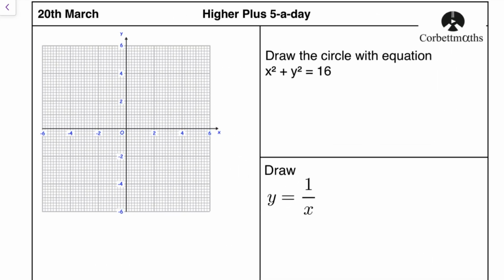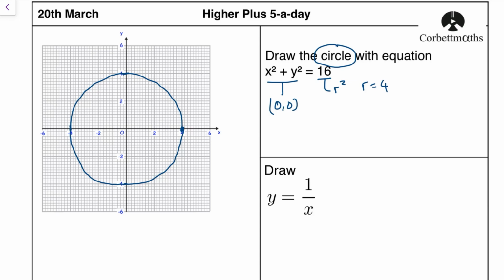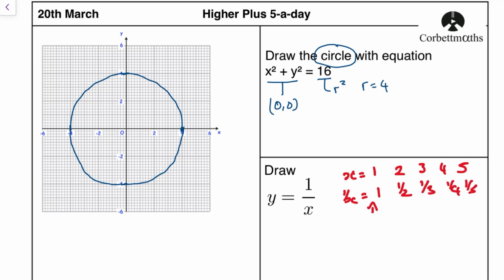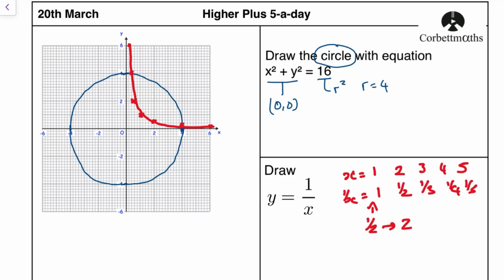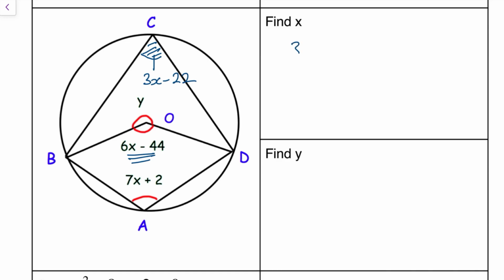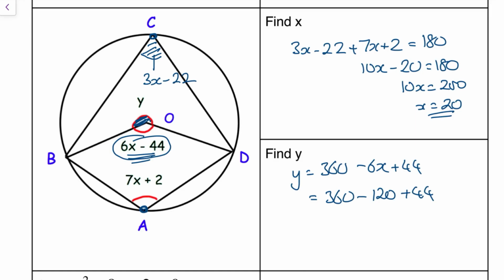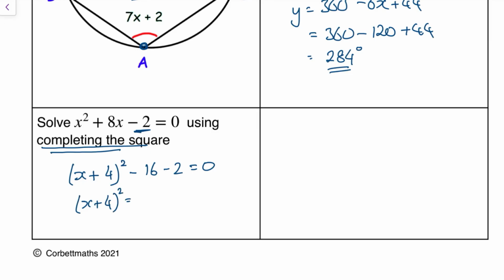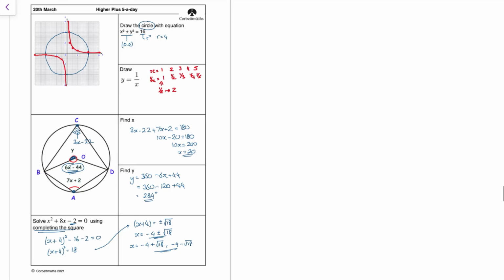GCSE MATHS - 5-a-day - HIGHER PLUS - 20th March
A couple of new types of questions today where we test your graphing skills and knowledge of circle theorems. Then we finish with a completing the square question. A nice quick one today so enjoy!